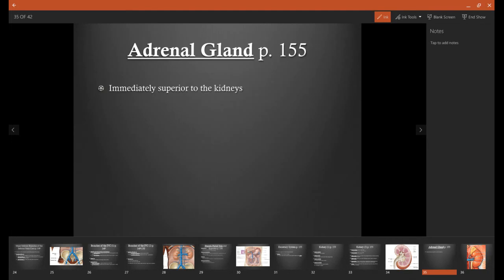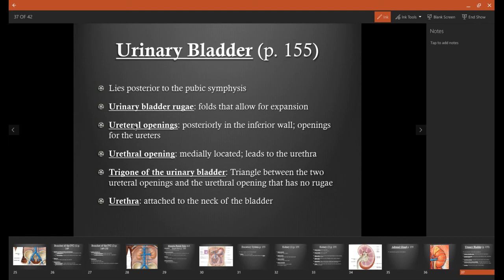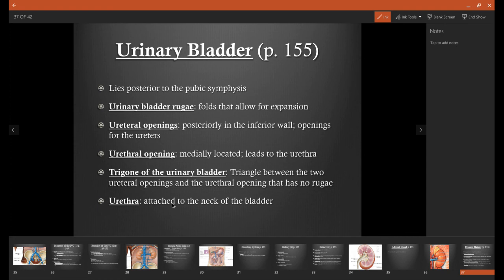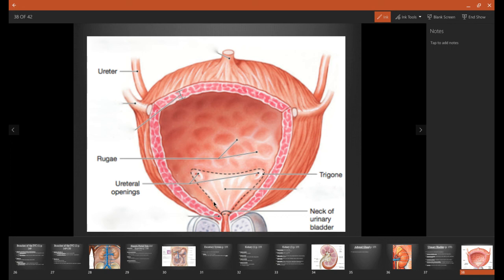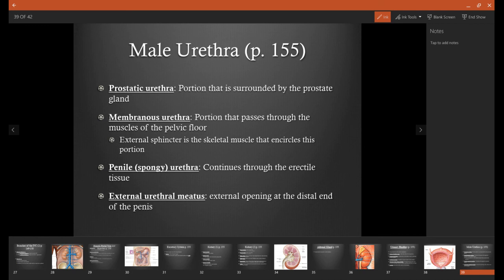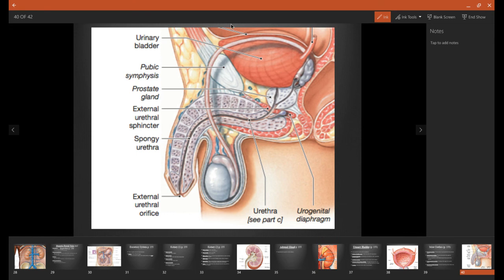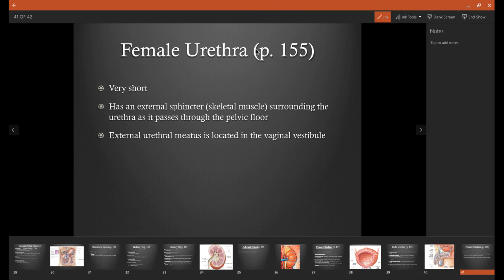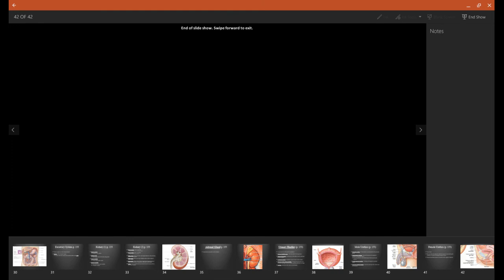Chapter 12 Lecture 7